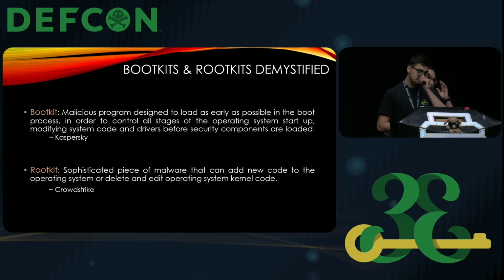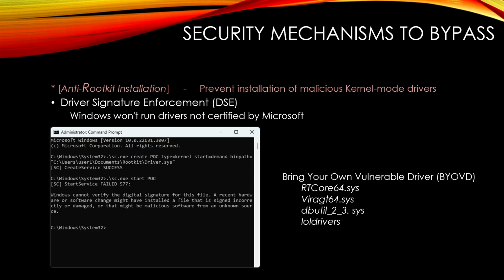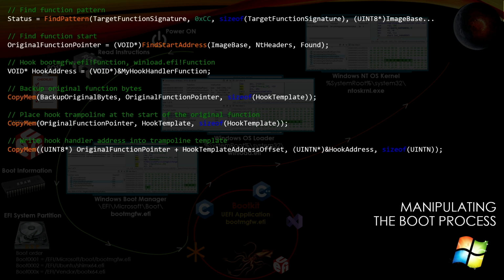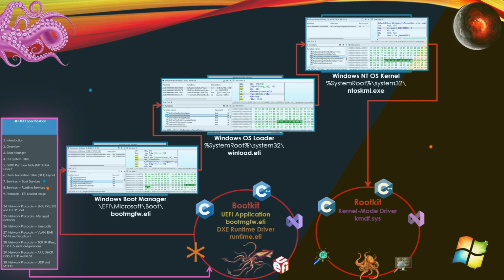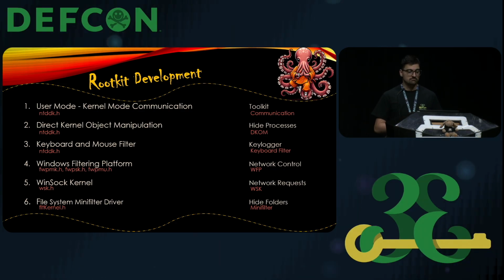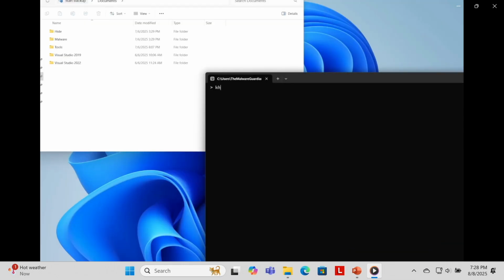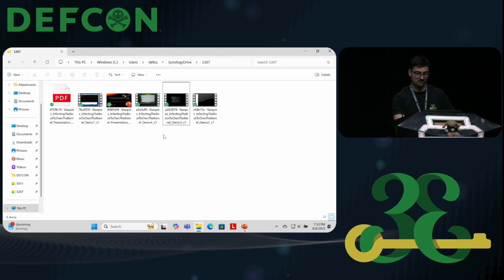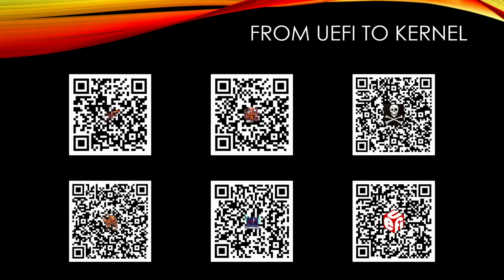DEF CON 33 - Infecting the Boot to Own the Kernel - Alejandro Vazquez, Maria San Jose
Bootkits and Rootkits represent some of the most complex and stealthy forms of malware, capable of achieving full system control before and after the OS is loaded. While often discussed in theory, their actual construction, interaction, and execution flow remain mostly hidden from public view. This talk sheds light on how these implants are built and how their components interact across boot stages and kernel space.

We'll explore the internals of a fully functional UEFI Bootkit and Kernel-mode Rootkit, examining their modular design, runtime interactions, and the mechanisms used to hook critical parts of the Windows boot chain. Attendees will see how these implants operate across pre-boot and post-boot phases, including early internet connectivity from firmware, dynamic payload delivery, runtime service hooking, deep kernel control, and advanced capabilities like hiding files, processes, and network activity, blocking traffic, capturing keystrokes, and maintaining command and control directly from kernel space.

Everything shown on stage will be yours to explore: a complete Bootkit and Rootkit framework, fully customizable and ready to simulate real threats, test defenses, or build something even stealthier.